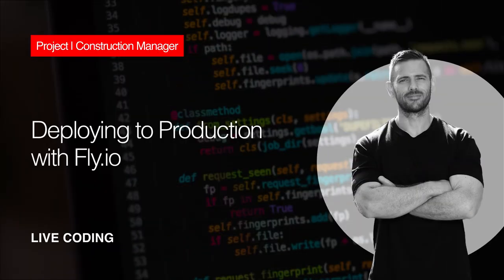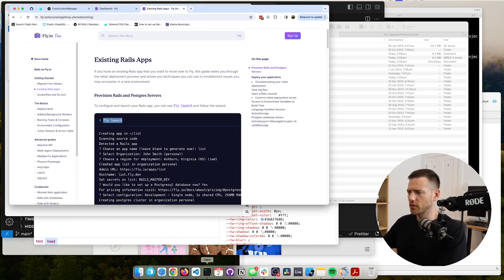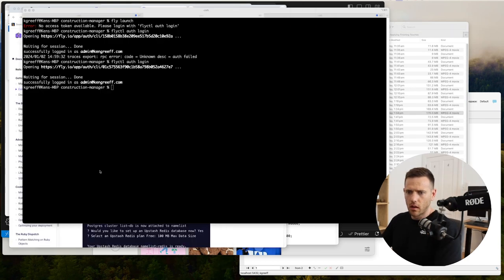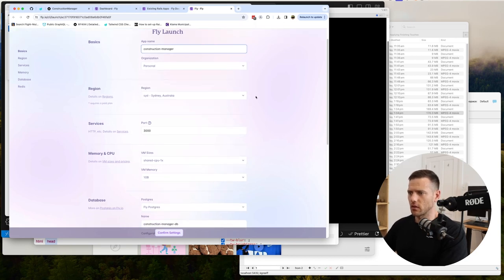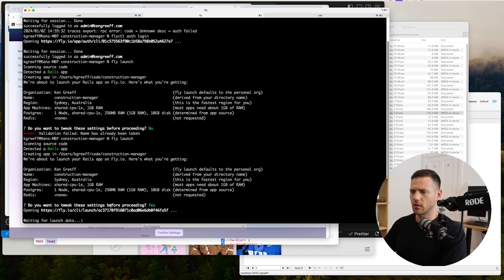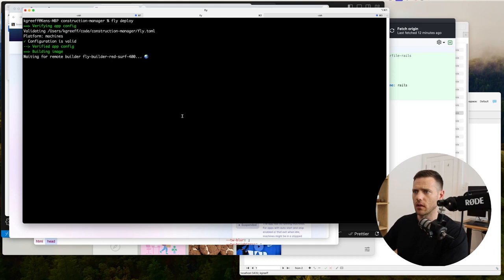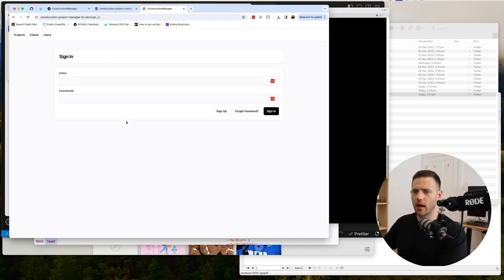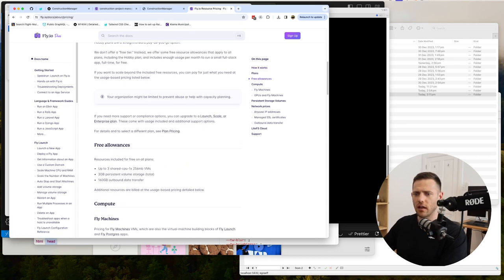Deploying Production Rails App with Fly.io - Construction Manager - Part 13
Part 13 - Deploying to Production

In this video we will walk through deploying the app to production using Fly.io

In this series I will try build a product to solve a real world problem I stumbled across working with a builder who is building multiple dwellings on a property. The idea is to spend no more than a week or two to create a working product with only the core features.

The builder currently sends across PDFs to select Fixtures and Finishes for the but clients can find it quite hard to visualise everything. I thought that it would be easier if the process was transformed in to a digital product.